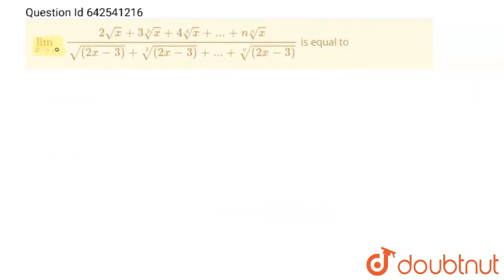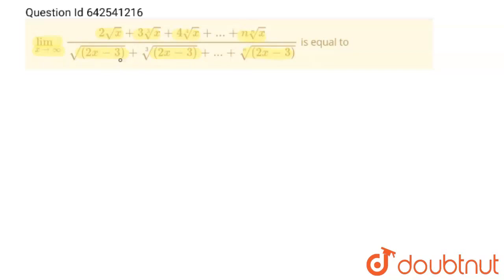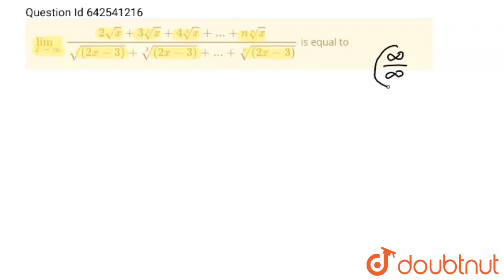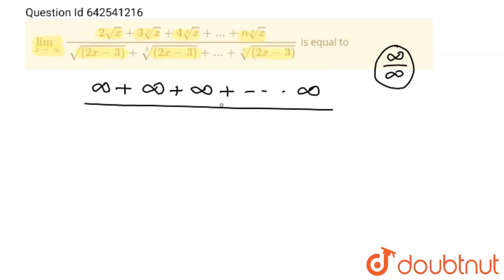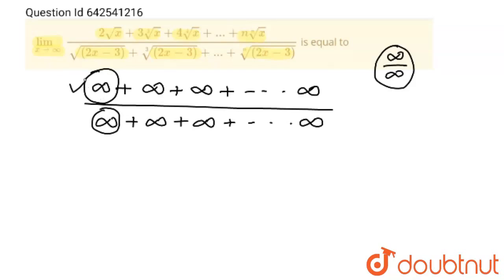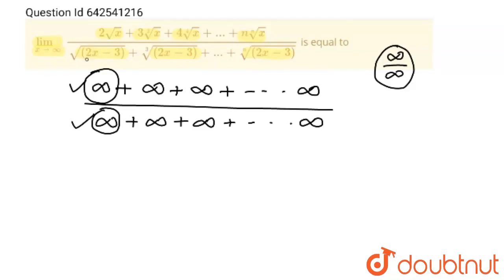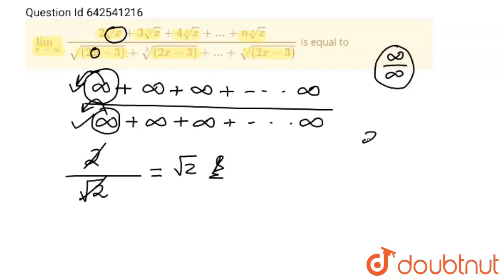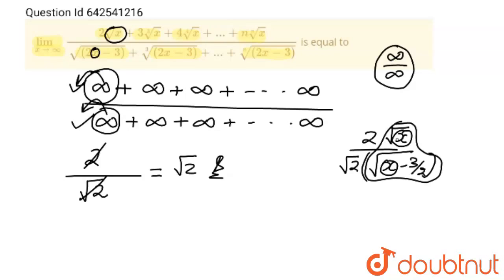lim_(xtooo) (2sqrt(x)+3root(3)(x)+4root(4)(x)+...+nroot(n)(x))/(sqrt((2x-3))+root(3)((2x-3))+......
lim_(xtooo) (2sqrt(x)+3root(3)(x)+4root(4)(x)+...+nroot(n)(x))/(sqrt((2x-3))+root(3)((2x-3))+...+root(n)((2x-3))) is equal to
Class: 12
Subject: MATHS
Chapter: LIMITS
Board:IIT JEE

👉 Have Any Query? Ask Us.